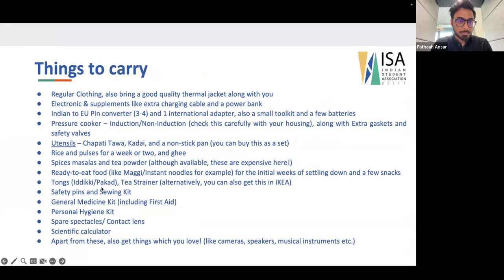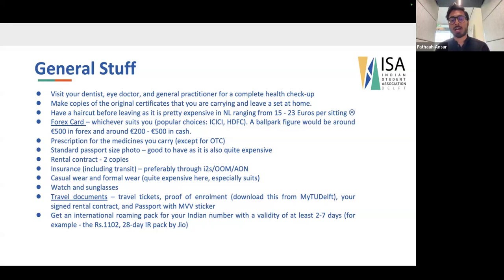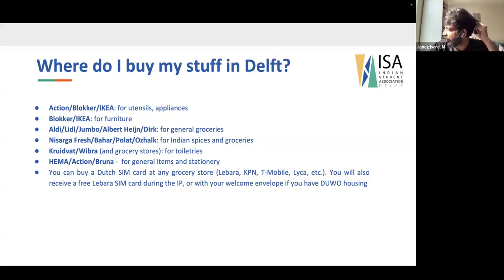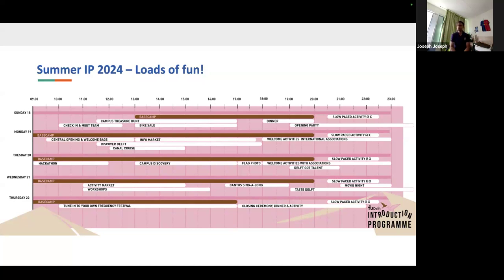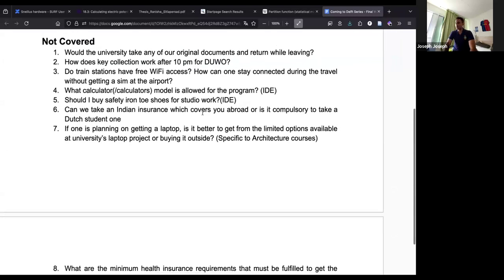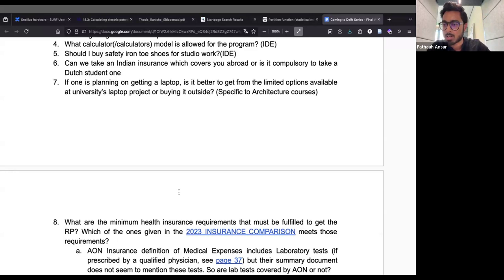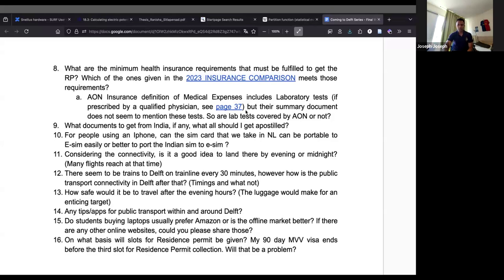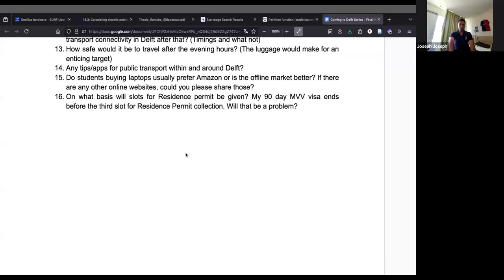COMING TO DELFT - Part 3 - WEBINAR (FALL 2024)